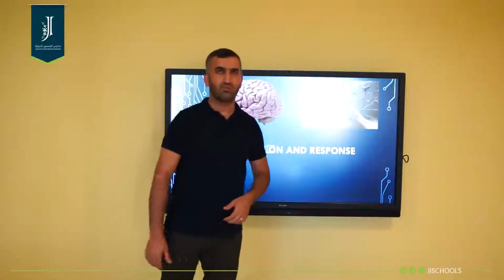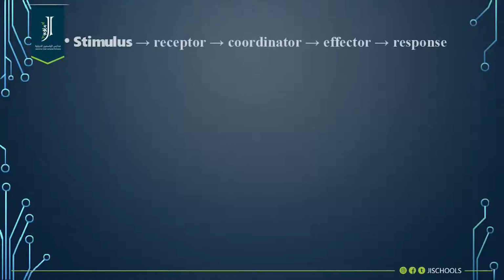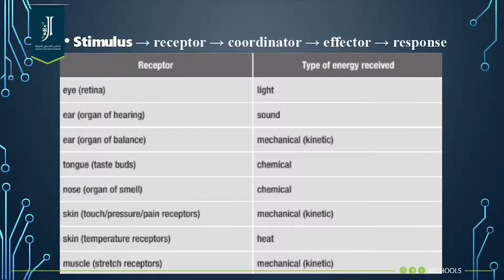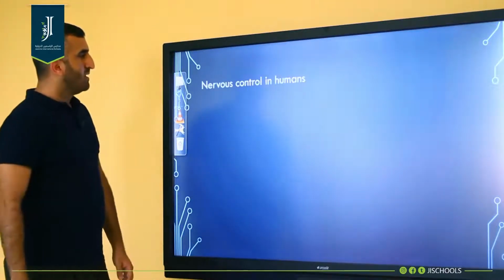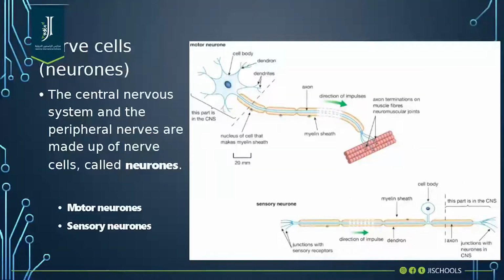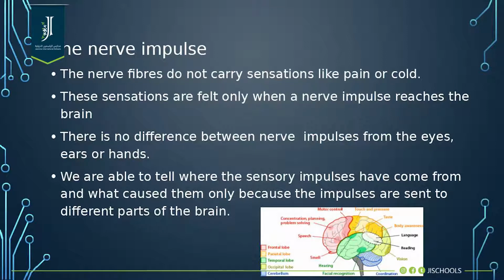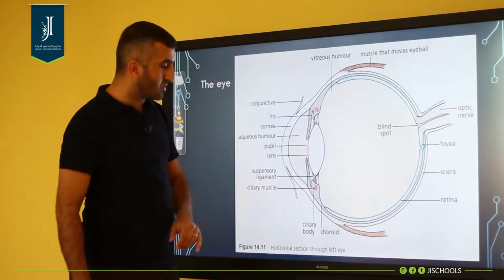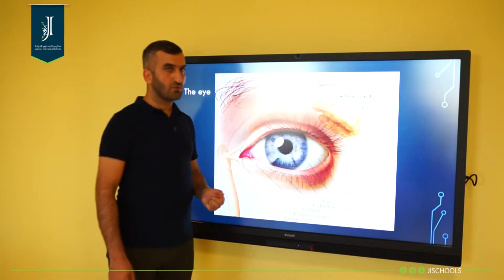الدرس الاول أ محمد قيدار